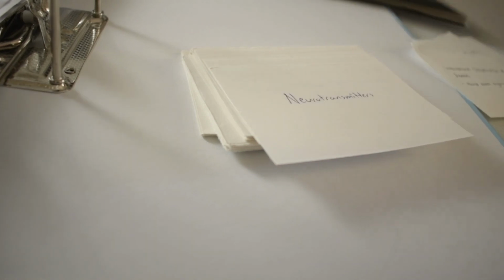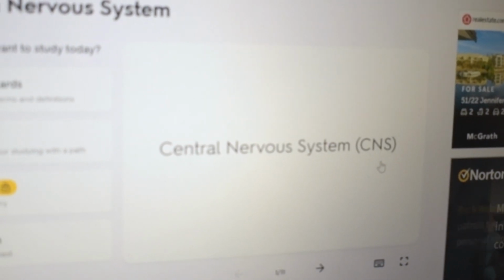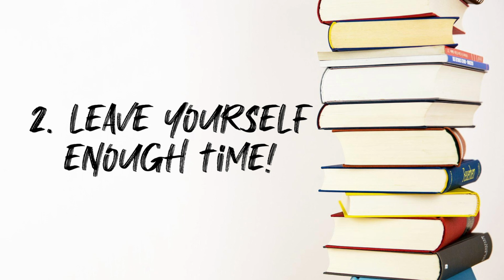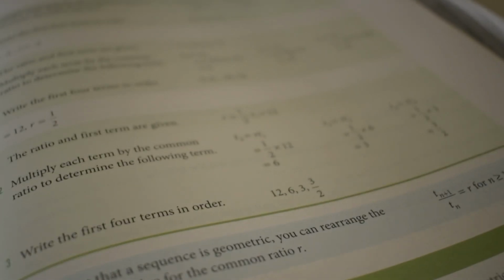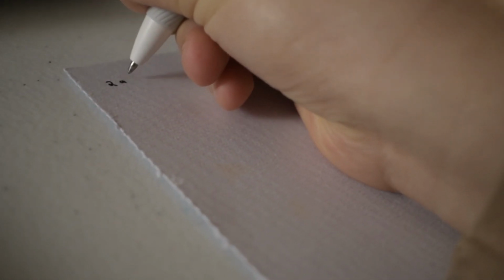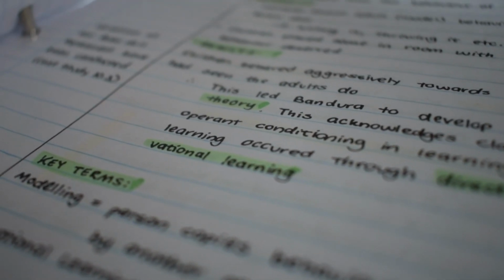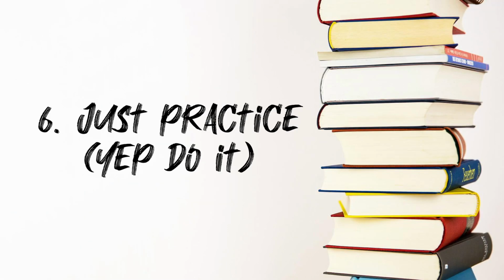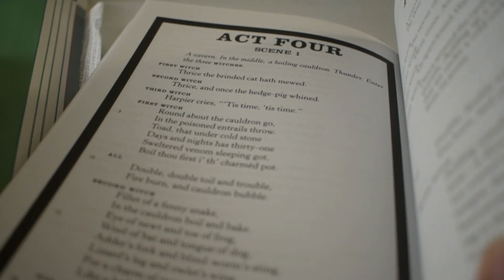These Tips will CHANGE How You Revise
Hey guys,

So as the title suggests…here are some tips for effective revision. Please pop any other tips you have in the comments and I’ll shoutout some on my IG.
Happy revising,
Astudy

There is a paid version and a free version. The paid version has extra features but the free version is perfect if you're only using Quizlet for flashcards.